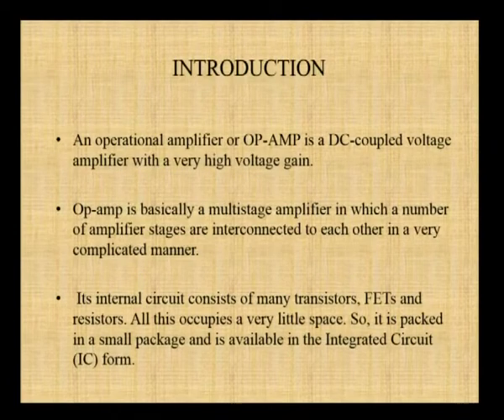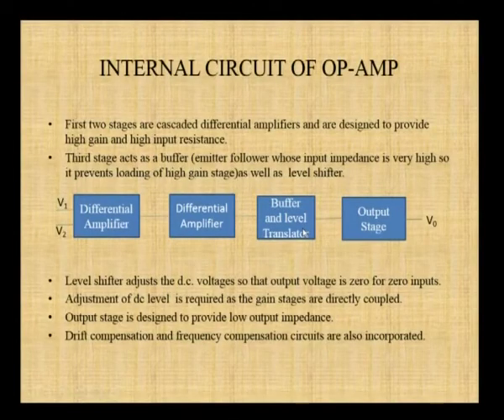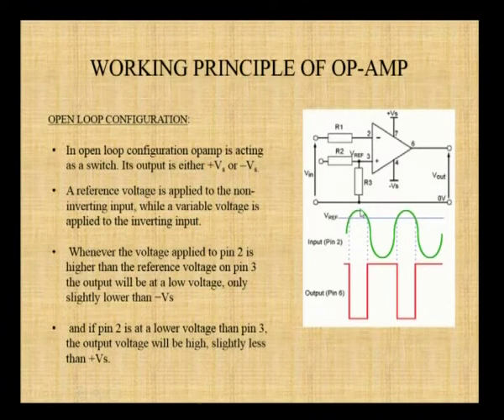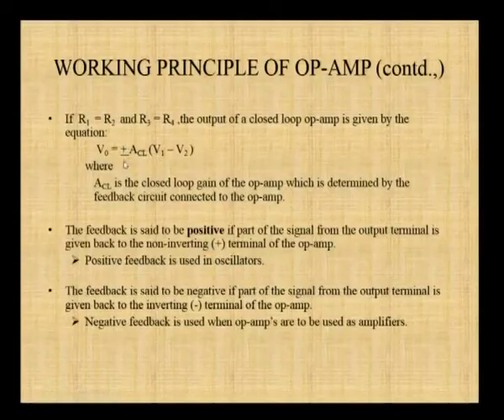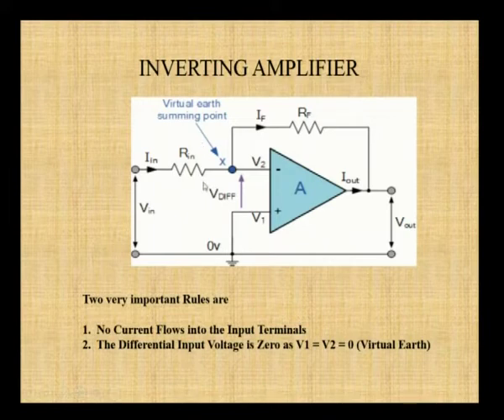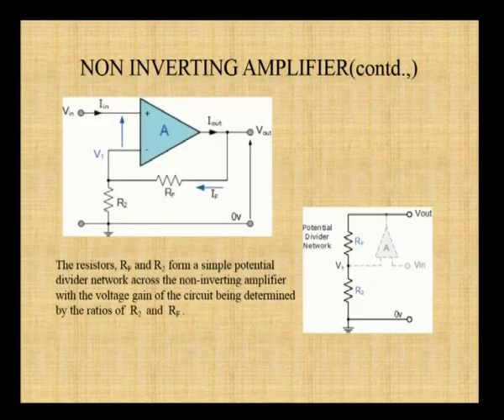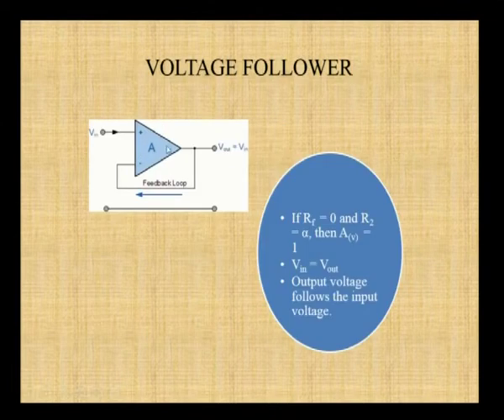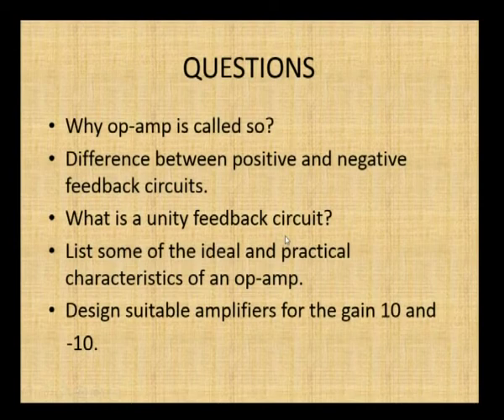Amplifiers and Oscillators Part-1-OP-AMP fundamentals